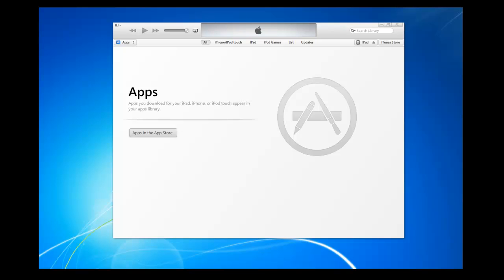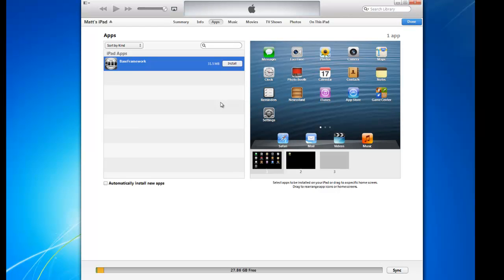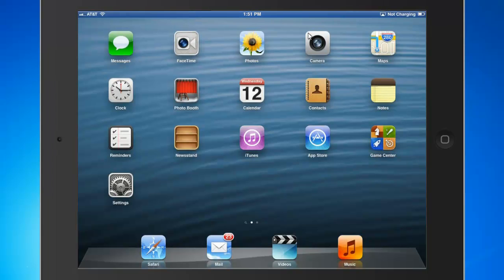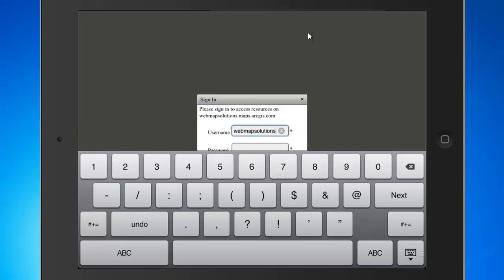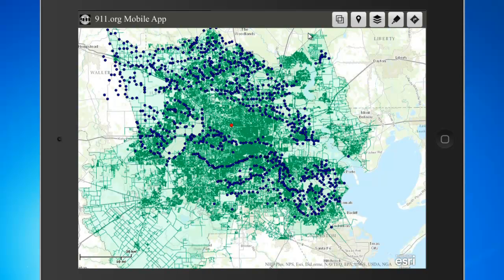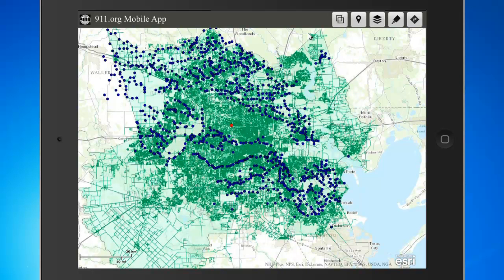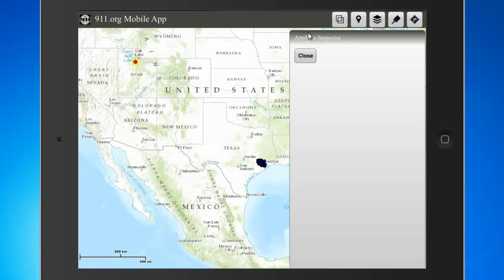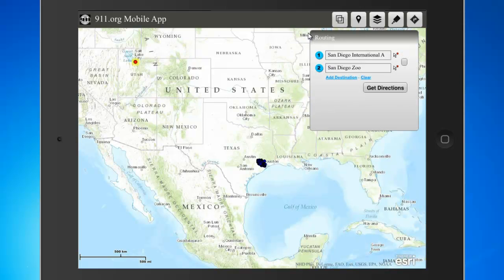Mobile App Update